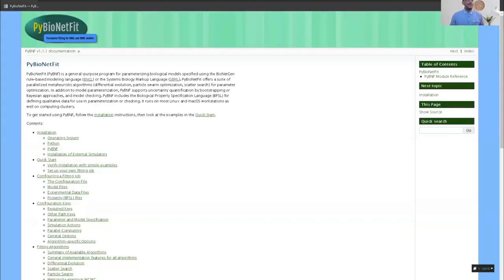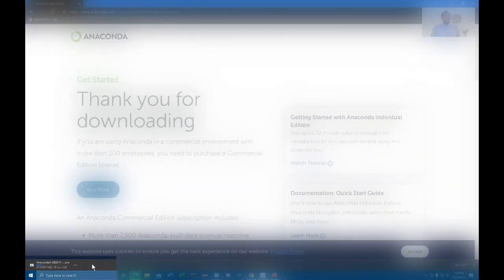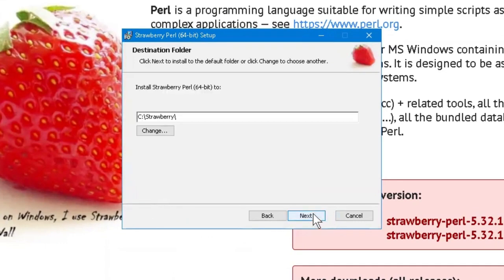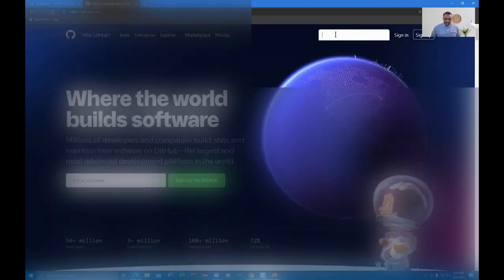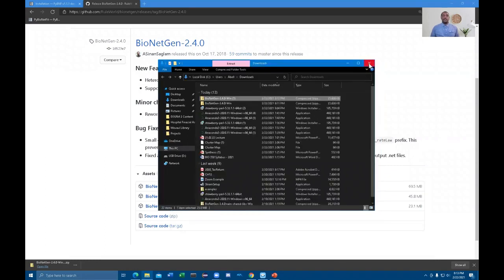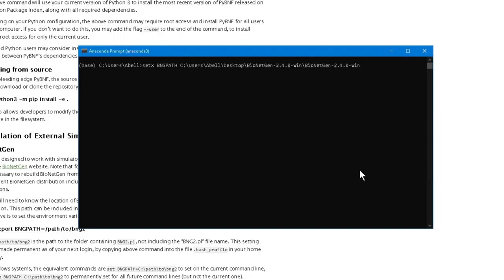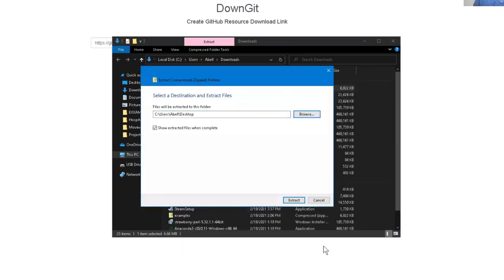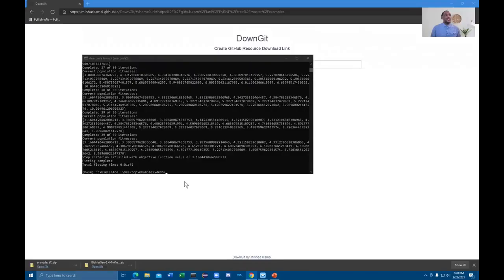1. PyBioNetFit - Installation on Windows 10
Step by step walk through on how to install the PyBioNetFit on the Windows 10 operating system.